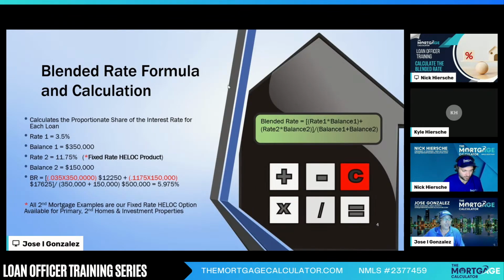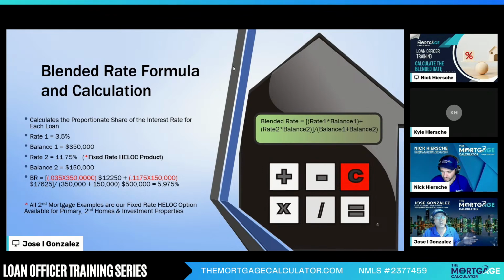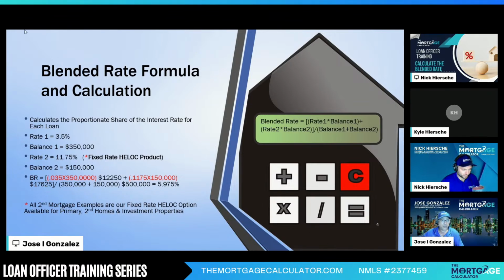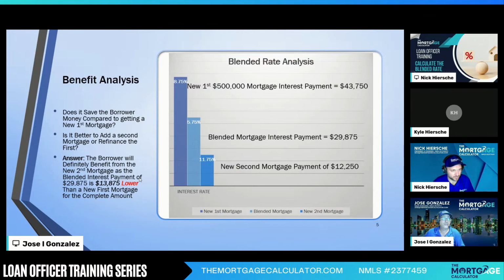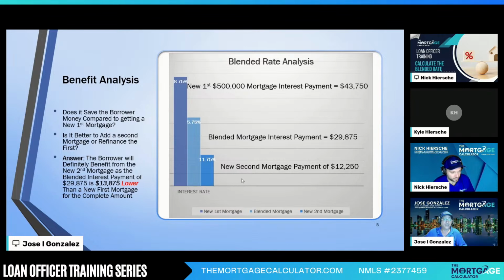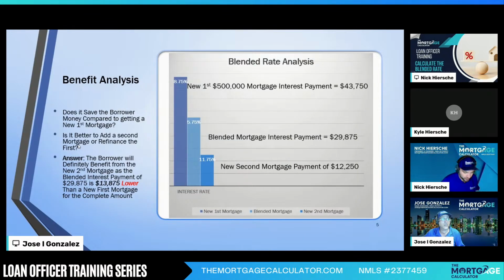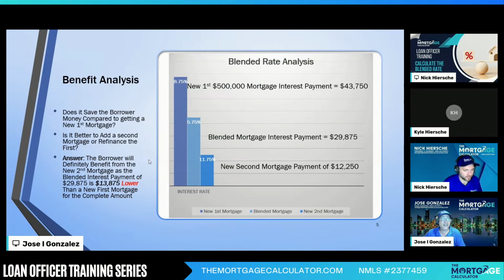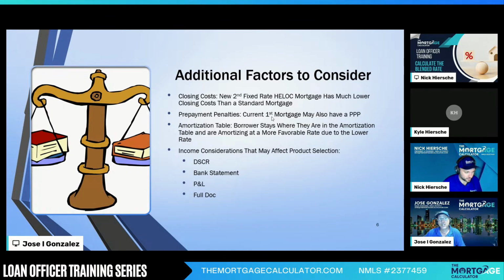Loan Officer Training: Calculating the Blended Rate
Welcome to another informative episode of "Loan Officer Training." In this session, we're diving into a critical aspect of lending, something every loan officer should have in their toolkit: "Calculating the Blended Rate."

Understanding how to calculate a blended rate is essential for loan officers, as it enables you to provide your clients with accurate information and make well-informed financial decisions. In this episode, we'll break down the formula, discuss its applications, and explore scenarios where knowing the blended rate can be a game-changer.

Tune in to gain the expertise needed to navigate the complexities of interest rates and lending, ensuring you can deliver the best possible solutions to your clients. Join us as we demystify the process of calculating the blended rate, equipping you with the knowledge to excel in your role as a loan officer.